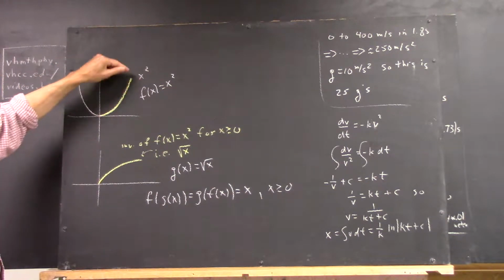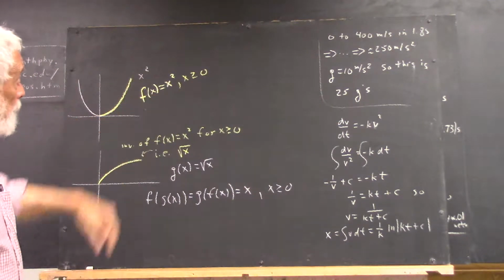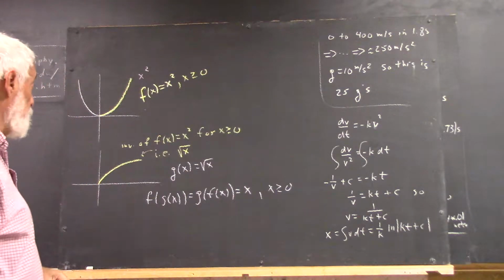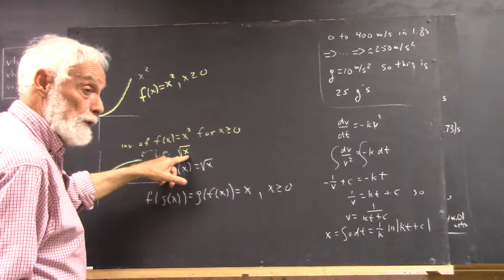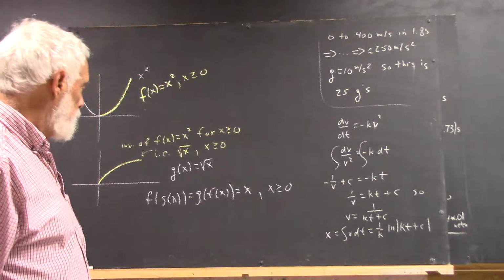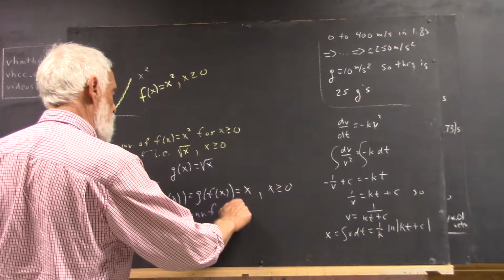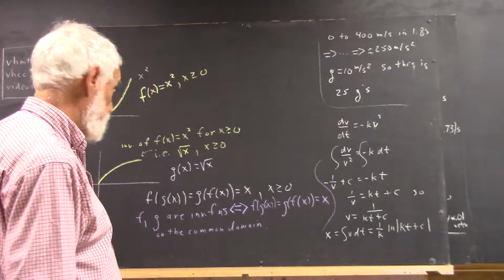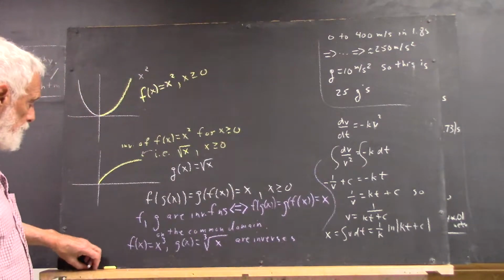dagmcr 0575 construct squaring graph and inverse resulting functions are inverses both composites